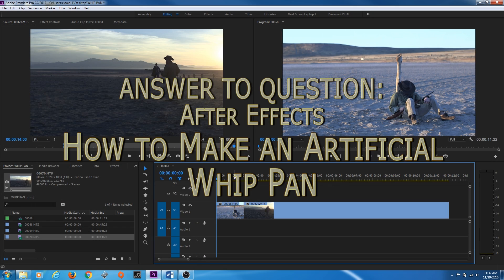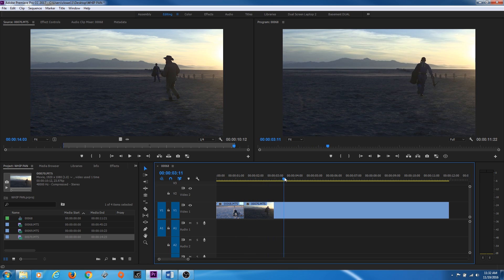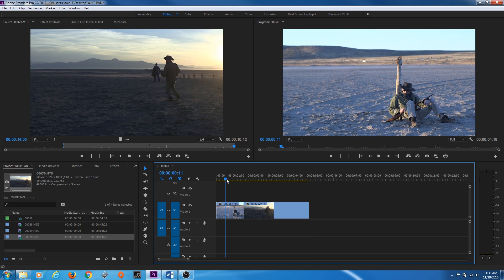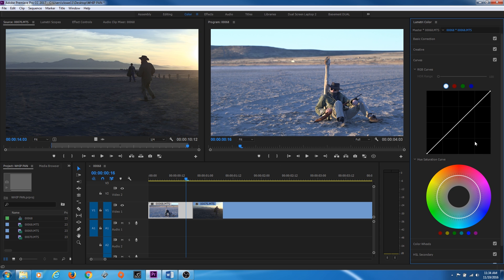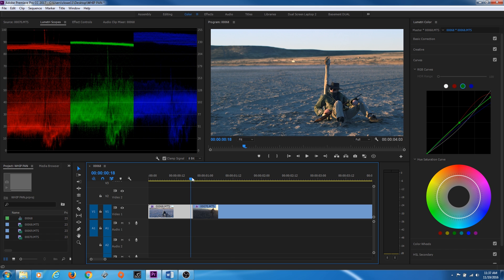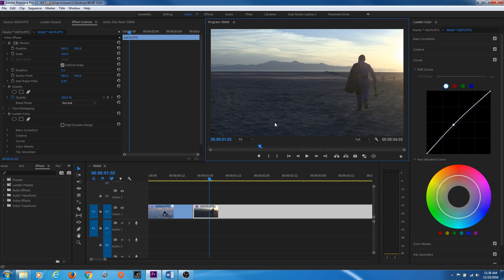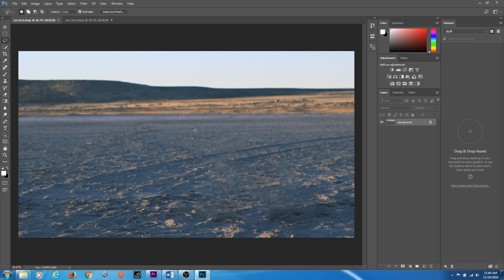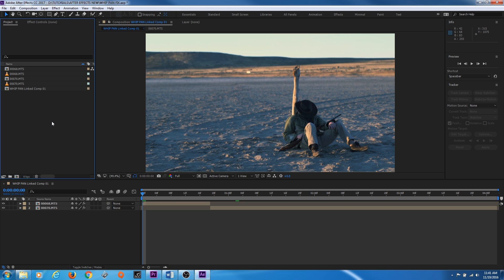After Effects Question Answered - How to do an artificial WHIP PAN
A question was asked-- Is it possible to perform a whip pan between 2 shots when the camera never actually panned.